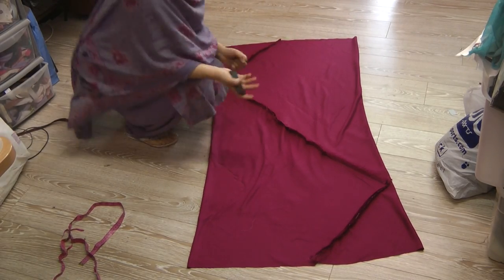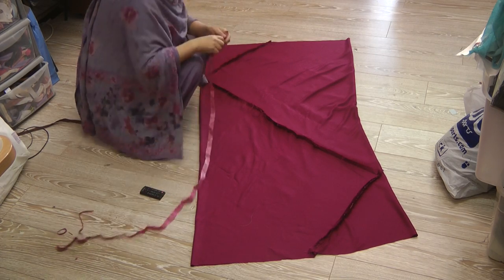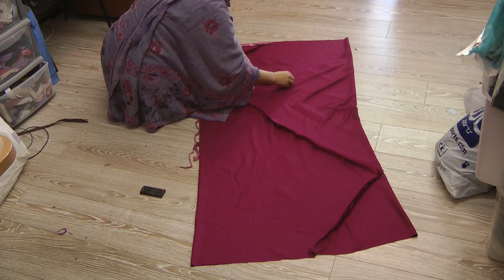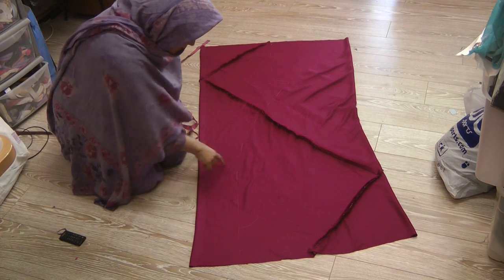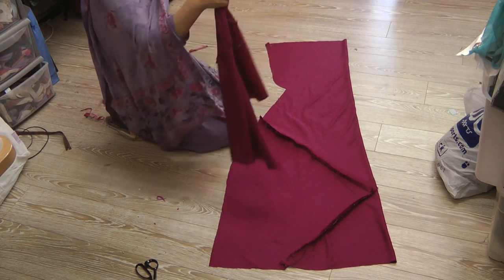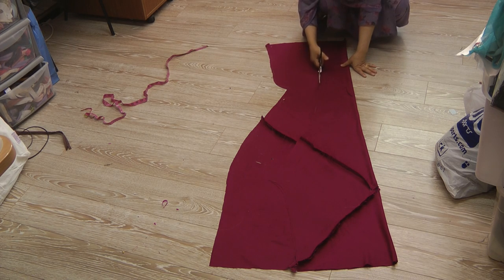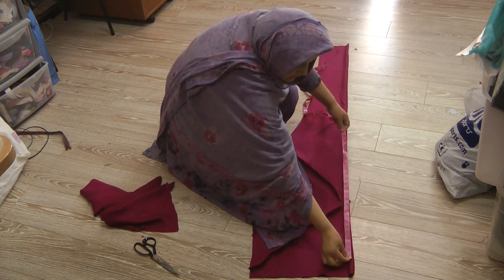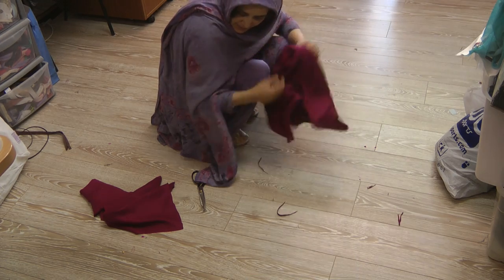final cut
this is the tube for cutting chooridar